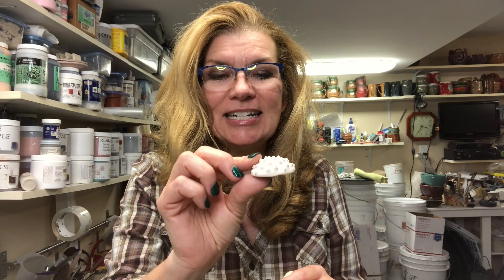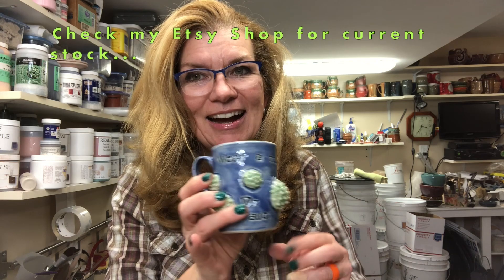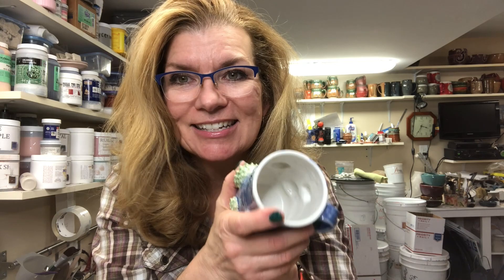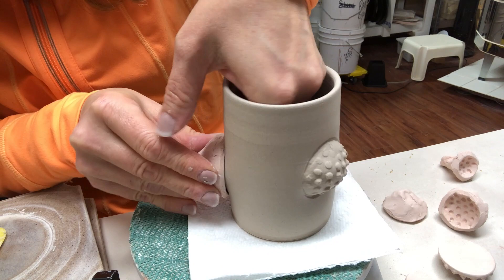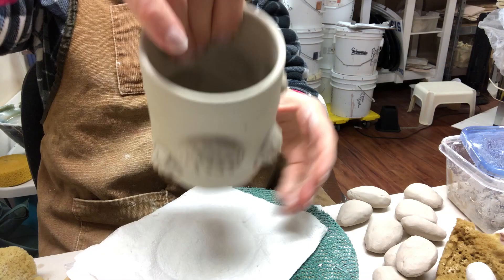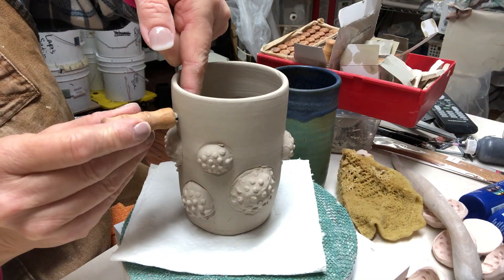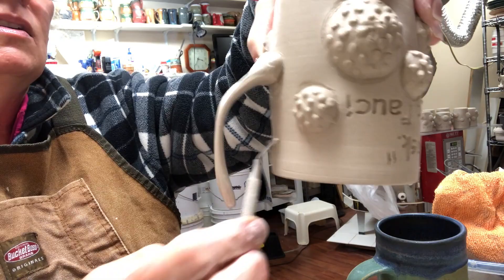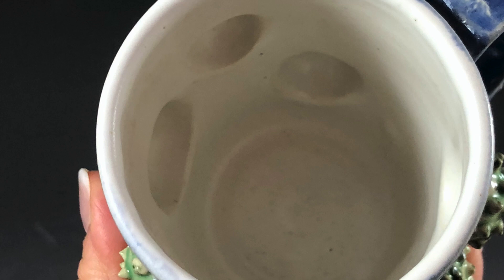Making and Using Simple Press Molds to Alter Wheel Thrown Cylinders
This video shows the process I used for making little press molds for pressing designs into wheel thrown cylinders. This video is not intended in any way to be a political statement.  I am just trying to show/demonstrate a technique!  For this video, I was filming the process I used to make my commemorative Coronavirus Cups.  In no way do I mean to make light of the pandemic- I am commemorating my second vaccine shot I was able to receive this week, as well as the milestone reached when we hit the year mark from the moment we went into lockdown last March. I made these cups as gifts for some friends of the family who are in the medical field.  There are a few more of these available in my Etsy store currently if you would like one.  Here is a direct link to the listing

For the great tools I frequently use, check out this link to a live Googledoc I continually update with lots of my favorite tools on Amazon using my associate links!  (also some non-amazon suggestions on here!)